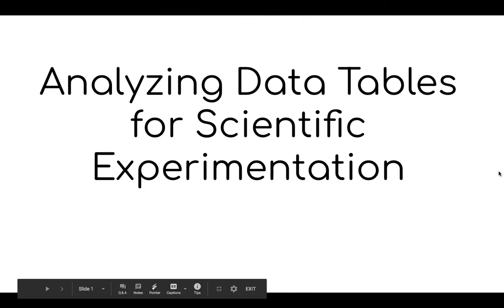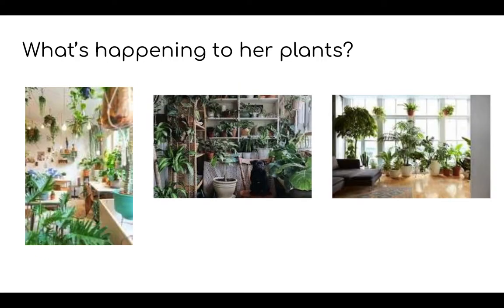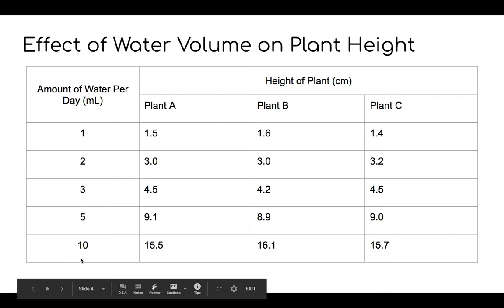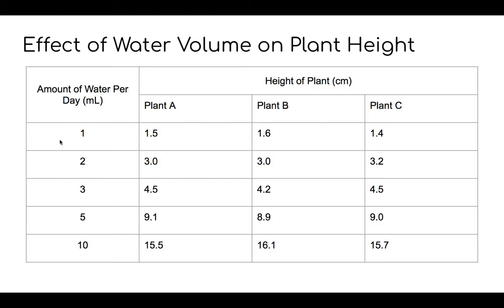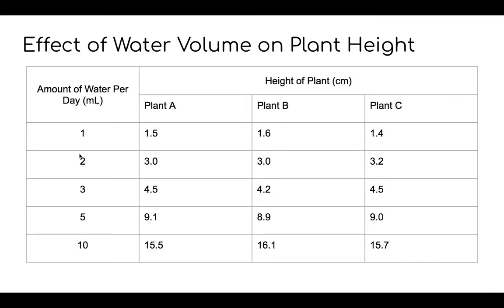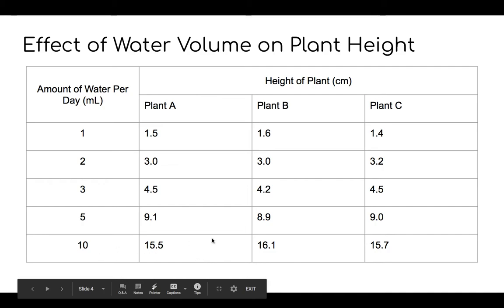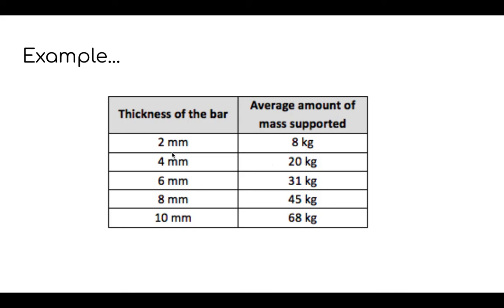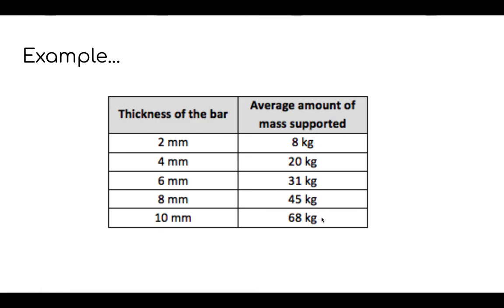Analyzing Data Tables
This video is an overview of how to analyze and draw conclusions from data in a table for students at the Crossroads School.